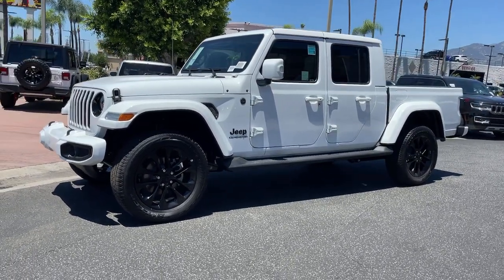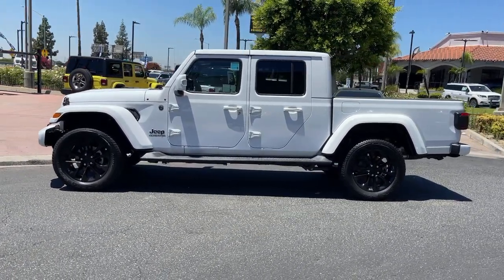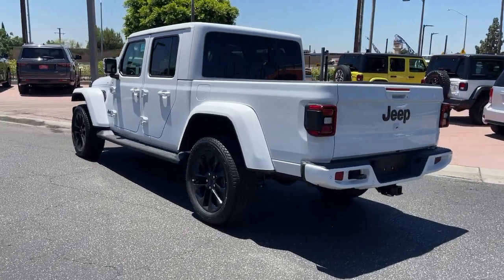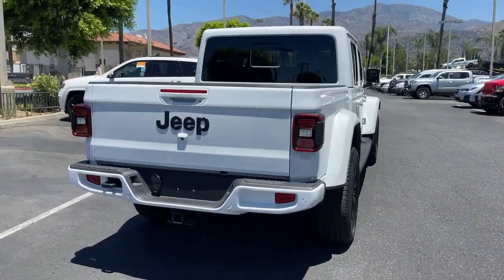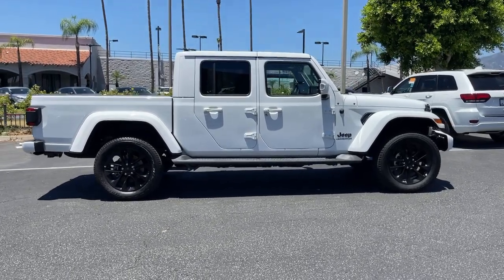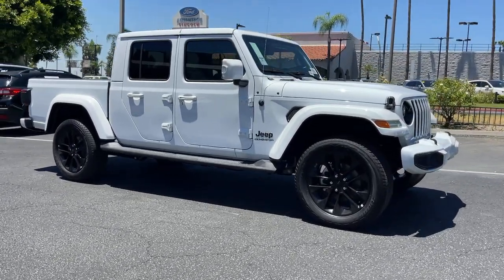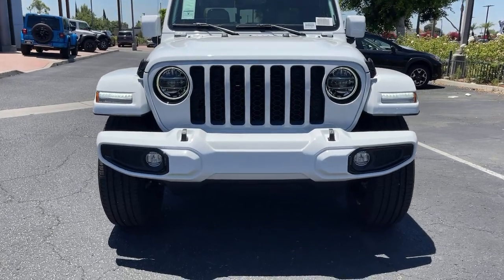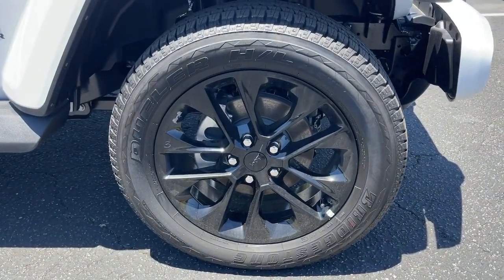2022 Jeep Gladiator Monrovia, Pasadena, Los Angeles, Montebello, Azusa, CA B228966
Bright White Clearcoat New 2022 Jeep Gladiator available in monrovia, California at Monrovia CDJR. Servicing the Pasadena, Los Angeles, Montebello, Azusa, CA area.
2022 Jeep Gladiator High Altitude - Stock#: B228966 - VIN#: 1C6HJTFG9NL128966

Monrovia CDJR
1305 S Mountain Ave

Recent Arrival!